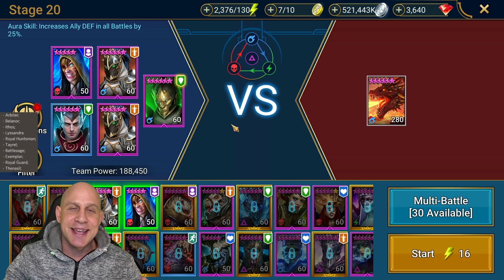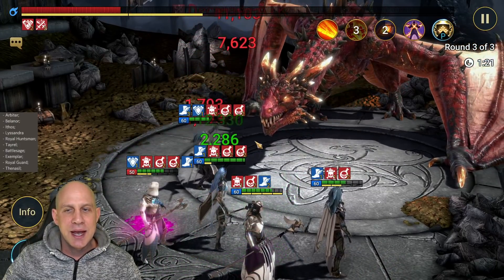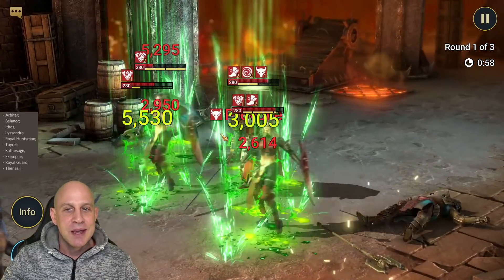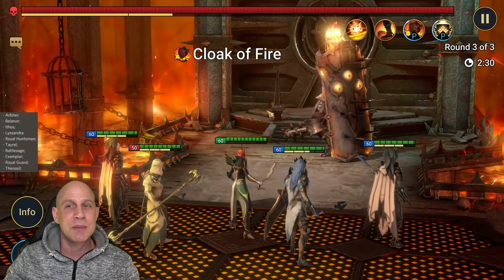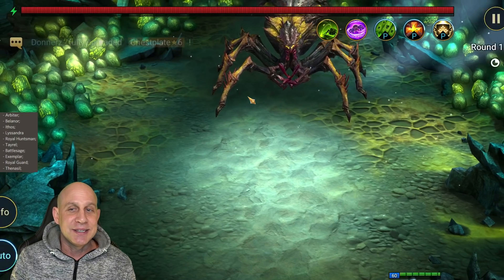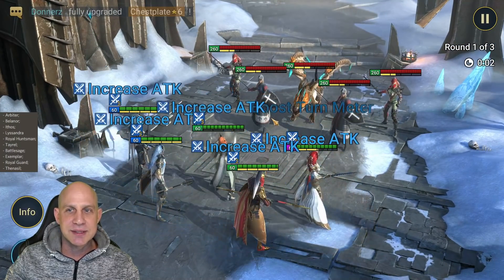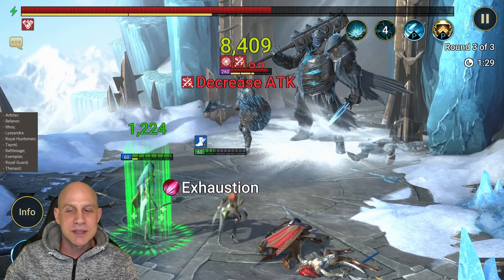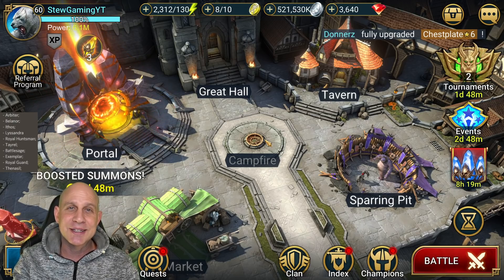RAID SHADOW LEGENDS | HIGH ELF CLEAR ALL STAGE 20 | 10X SUMMON ONLY CHAMPS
⚡⚡Dragon Champions iOS & Android install links⚡⚡